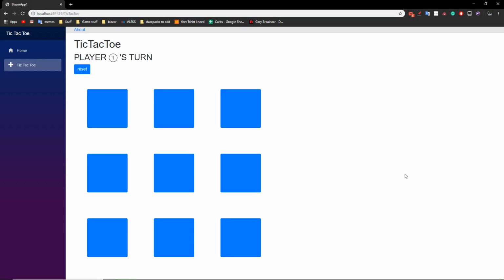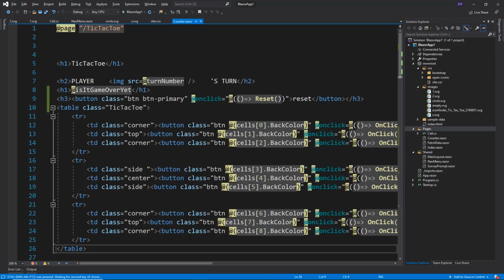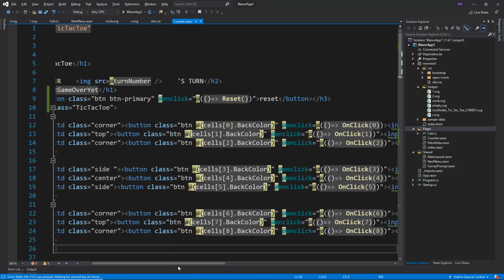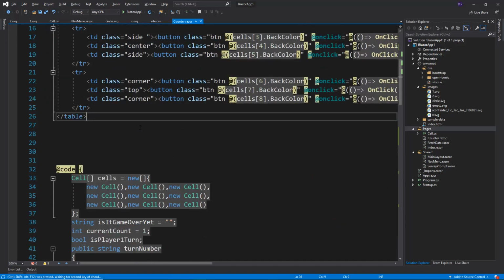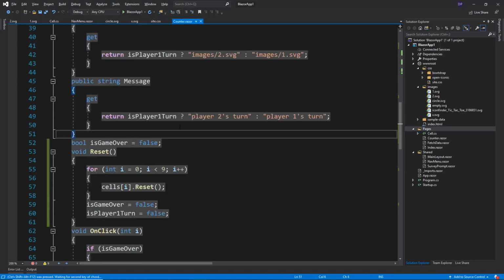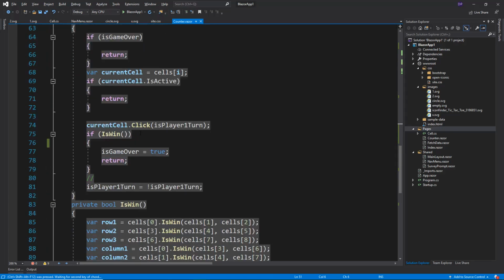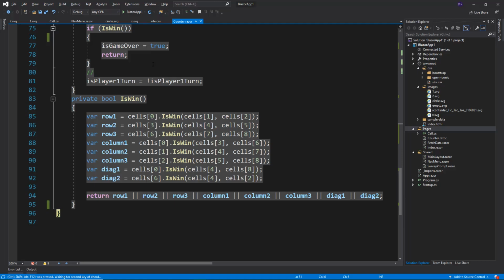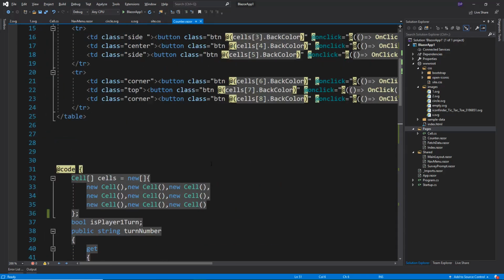Simple tic tac toe game using blazor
a simple tic tac toe game that we made using blazor.

apologies for the cat noises and the blurriness